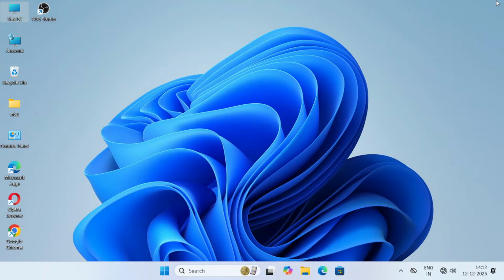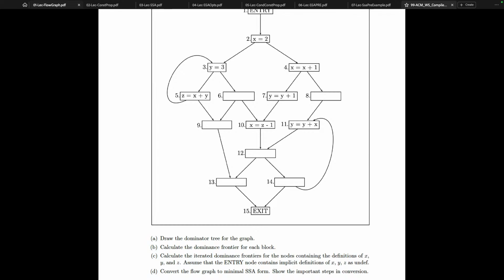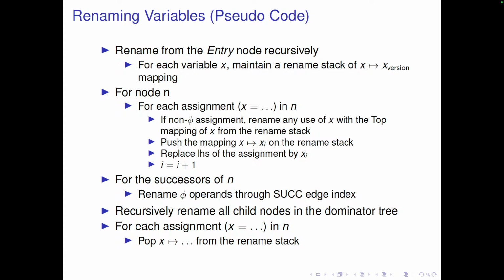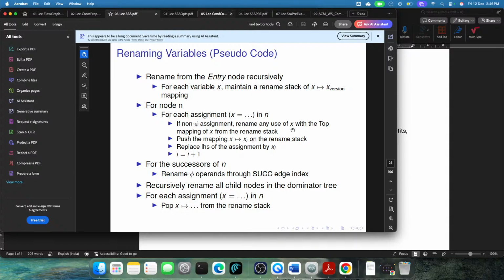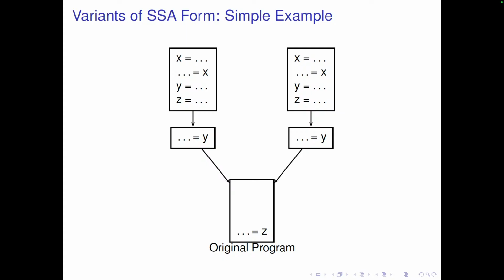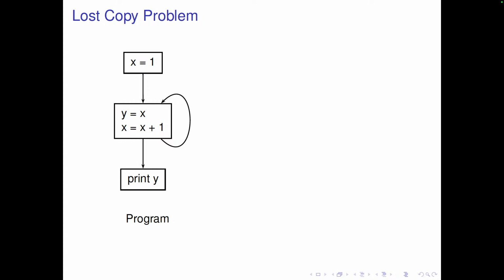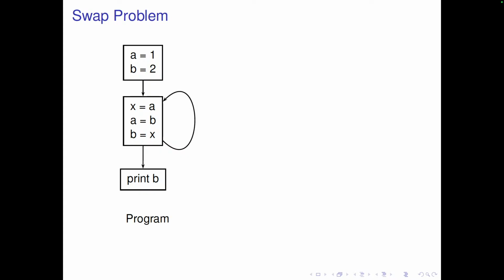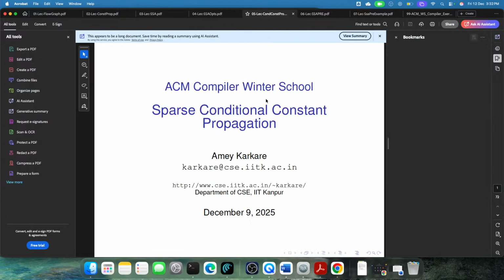ACM INDIA WINTER SCHOOL 2025